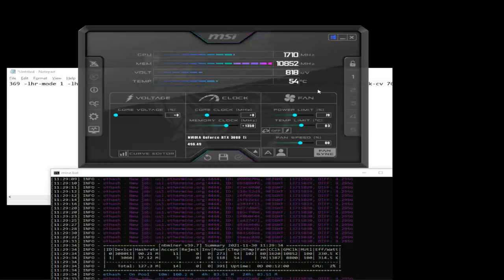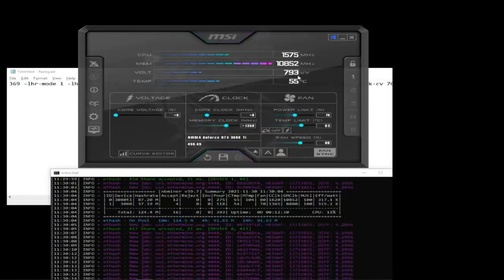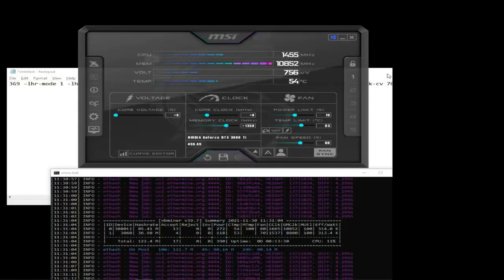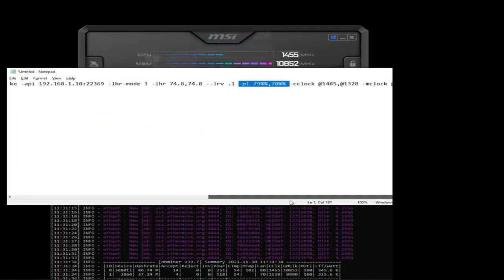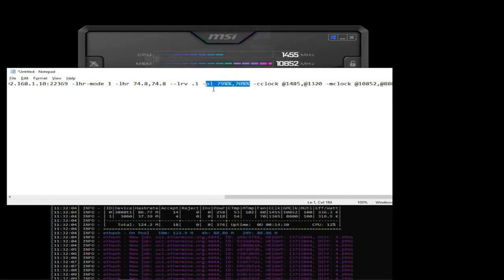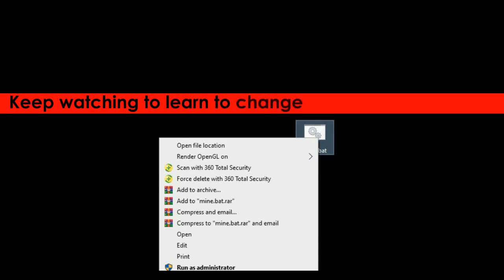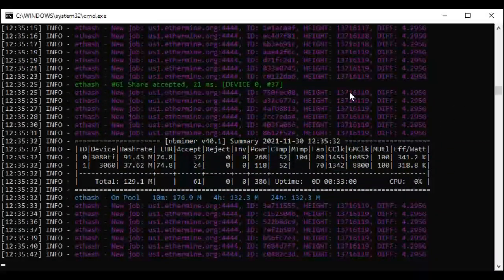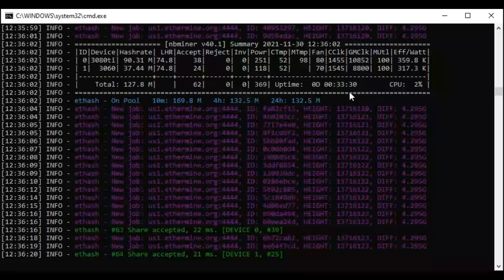NBMiner 40.1 3080TI FE Best Settings 91Mh/S 40.0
How to lock core clocks and voltage to get over 91Mhs mining Ethereum on ethermine with your Nvidia GeForce RTX 3080 Ti  900-1G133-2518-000 using NBminder 40.1 from the command line.